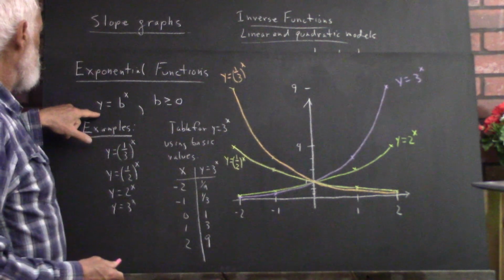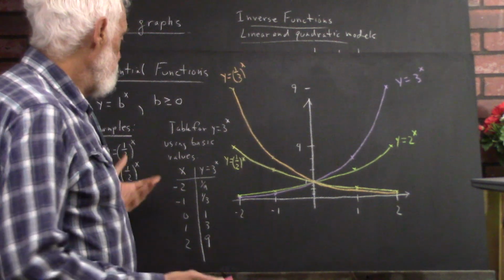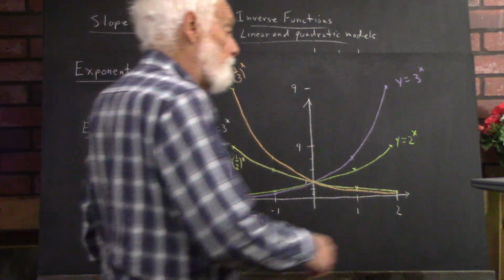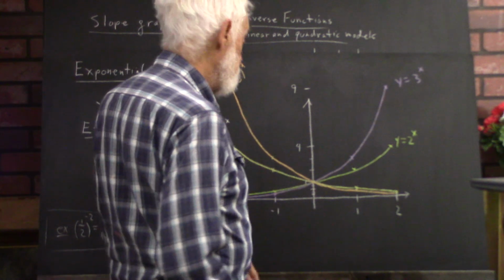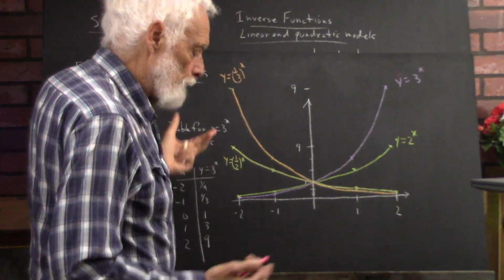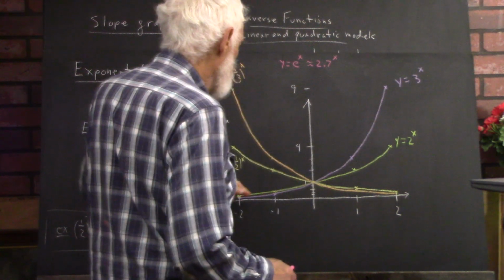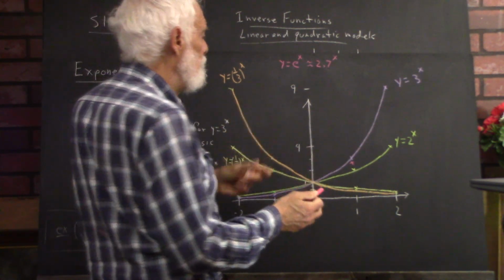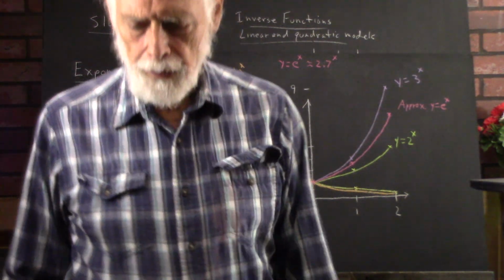dagov 2876 exponential functions in general and their graphs the natural exponential function has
We look at the graphs of the exponential functions y = b^x for b values 1/3, 1/2, 2 and 3.  We locate the approximate graph of the exponential function for b = e (e being the limiting value of (1 + 1/n ) ^ n as n approaches infinity).  This is the natural exponential function, perhaps the most important and fundamental function in mathematics, and it arises naturally in consideration of compound interest, a topic covered in videos numbered 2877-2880.